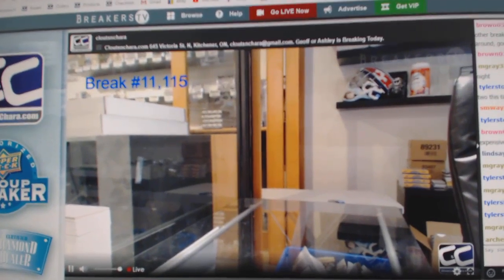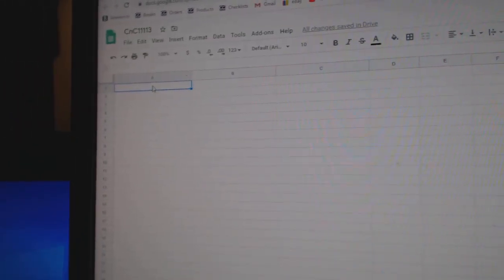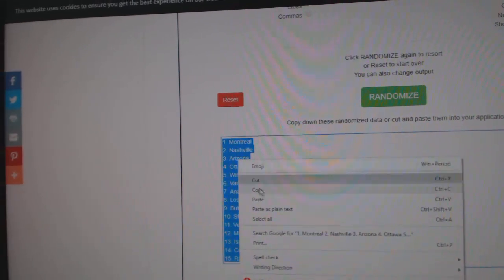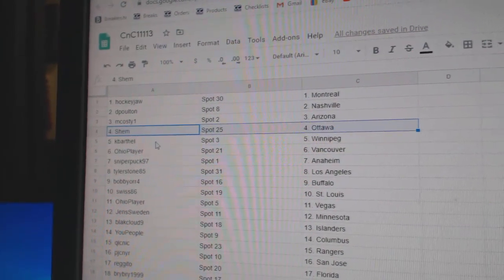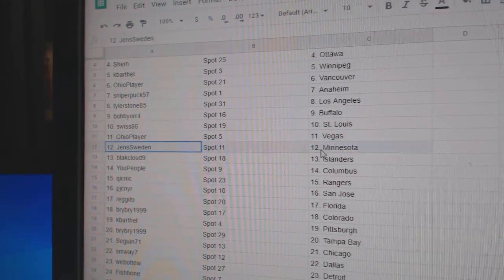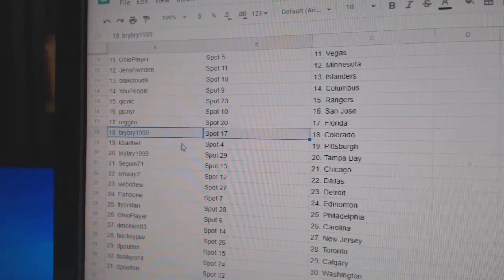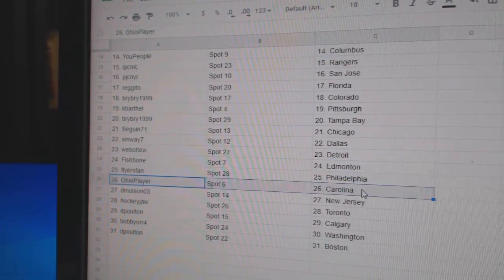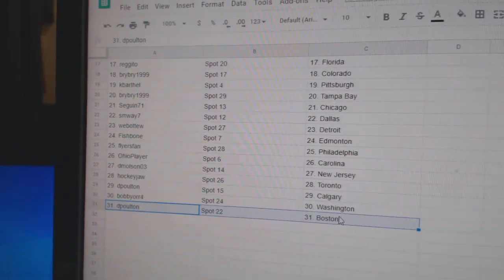Team Randoms - C&C GB #11,113